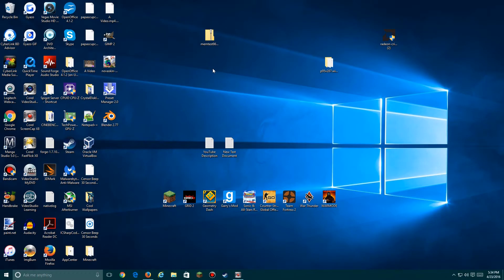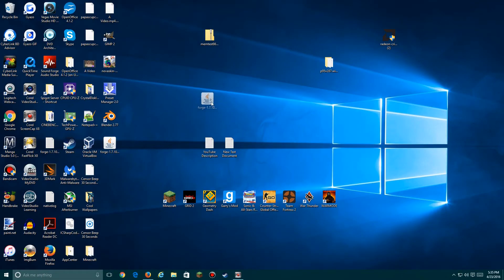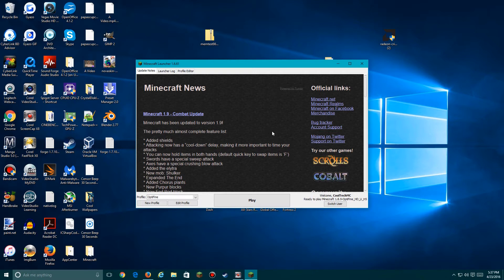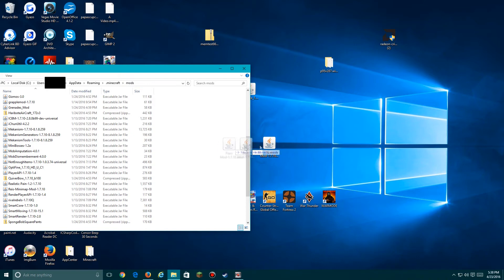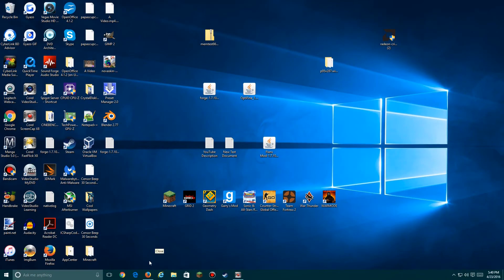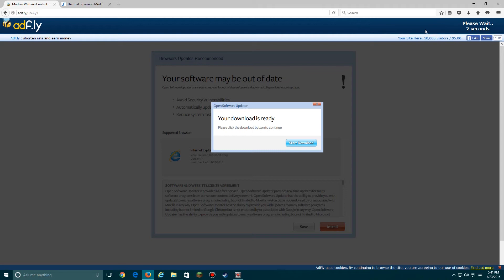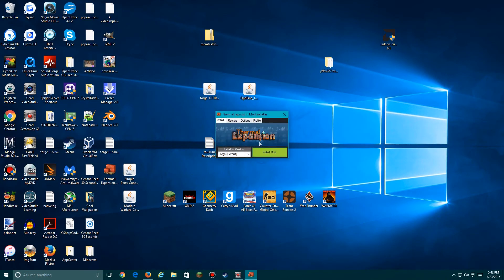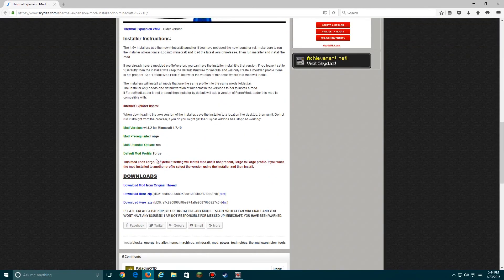Minecraft: How to Install Minecraft Mods (2016)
Want to install Minecraft mods? This video will help! Here at Coolguy Media, we'll explain the process of installing Minecraft mods and tips on different mod installations.

Credits:
Video Recordings and Editing by Coolguy Media.